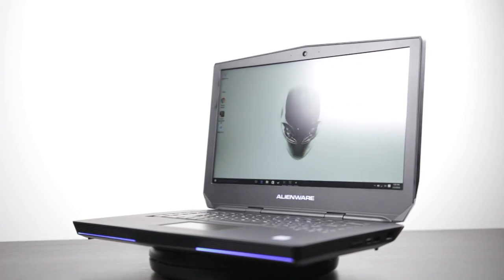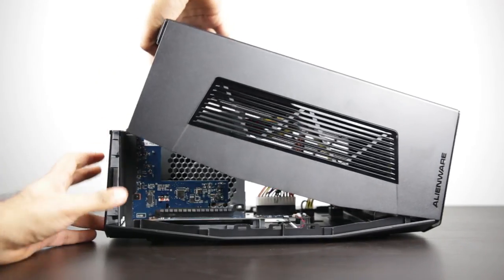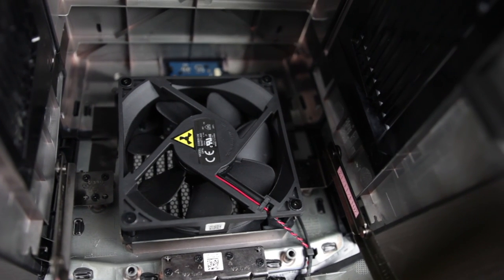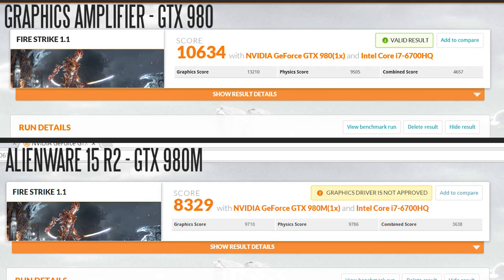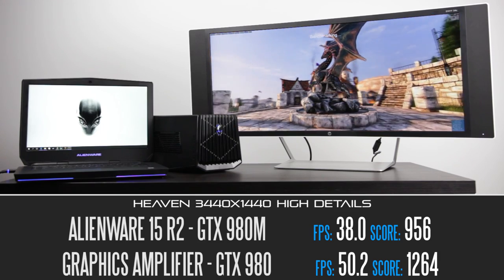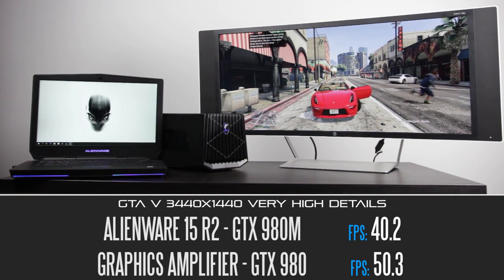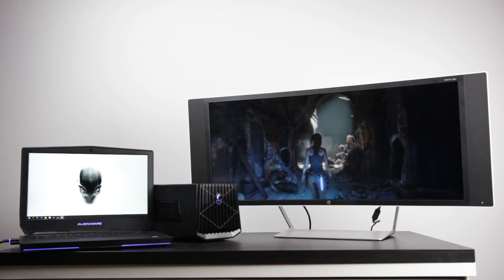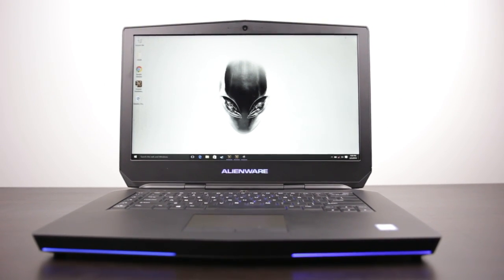Ultimate Laptop Gaming Setup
Here is our review of the Alienware Graphics Amplifier, which will turn your Alienware laptop into the ultimate desktop gaming system.